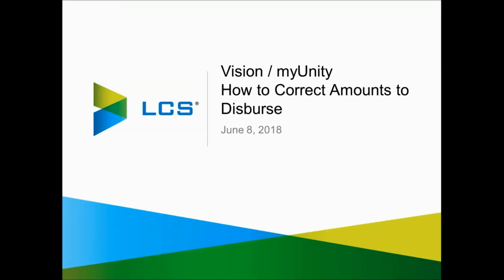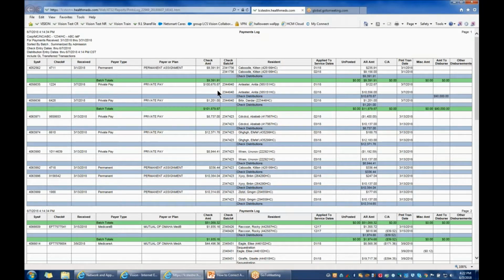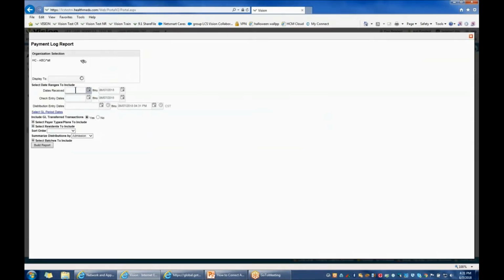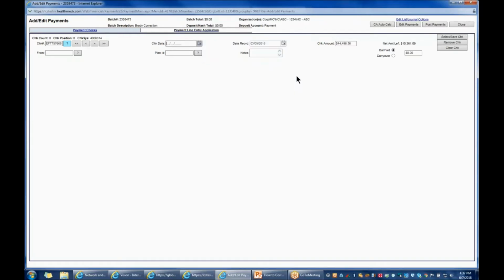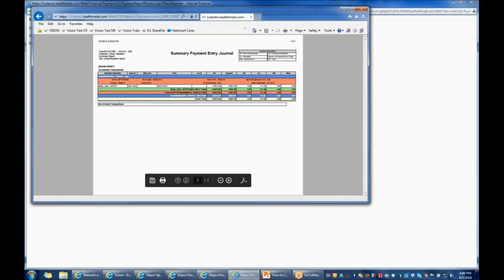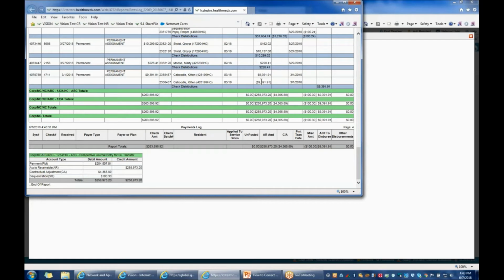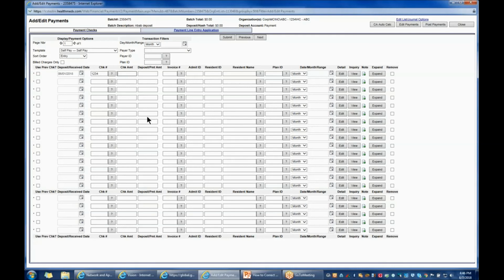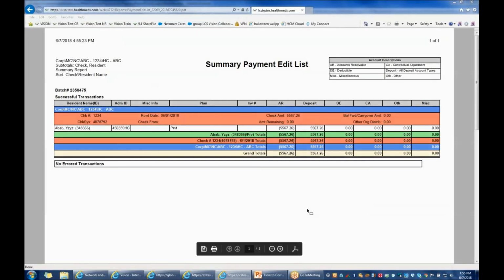How to Correct Amounts to Disburse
What to do when you find Amounts to Disburse on your Payment Log.